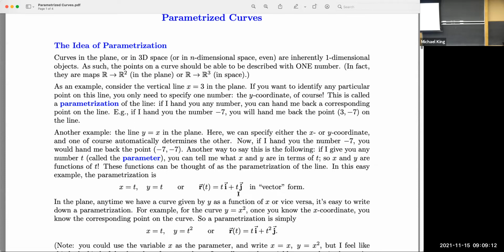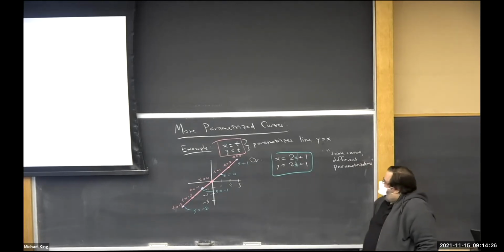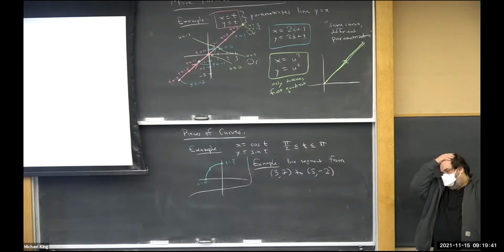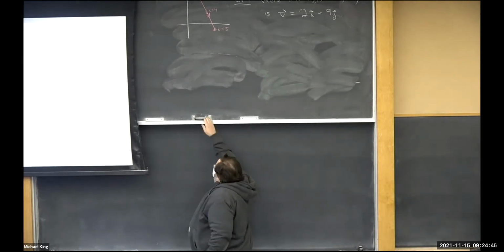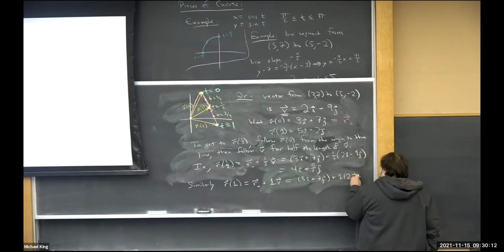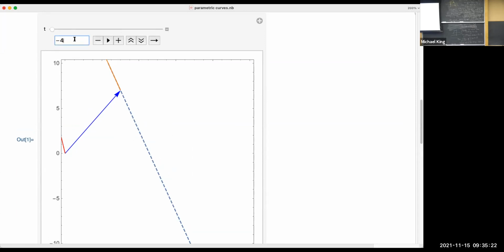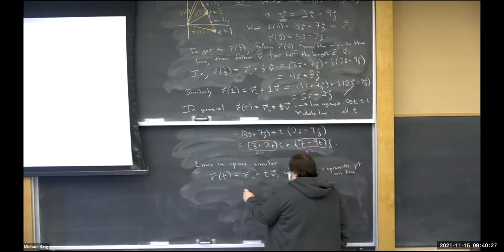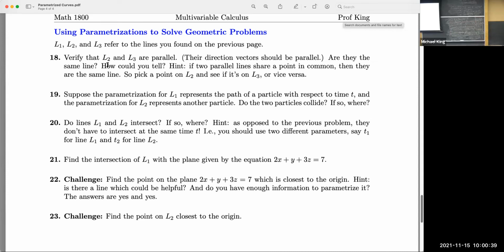Multivariable class, November 15, 2021